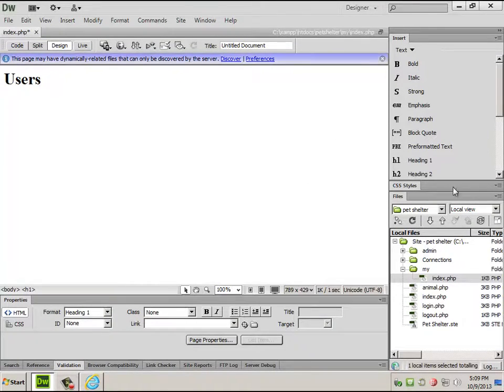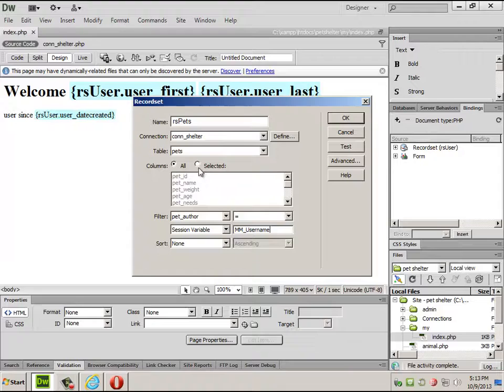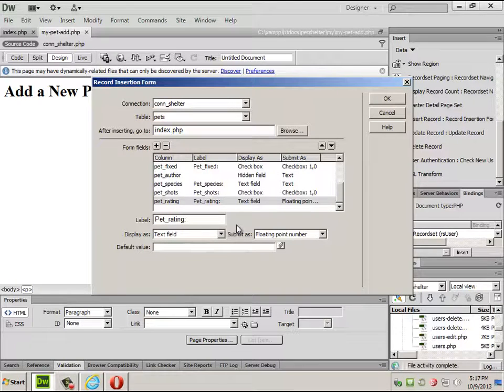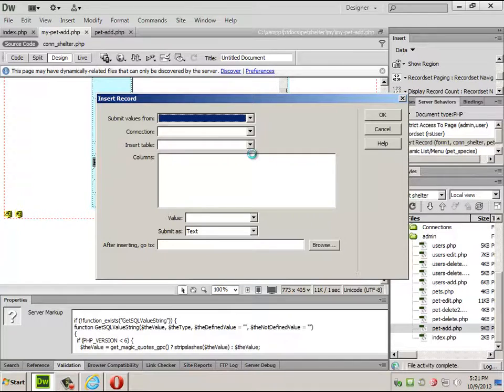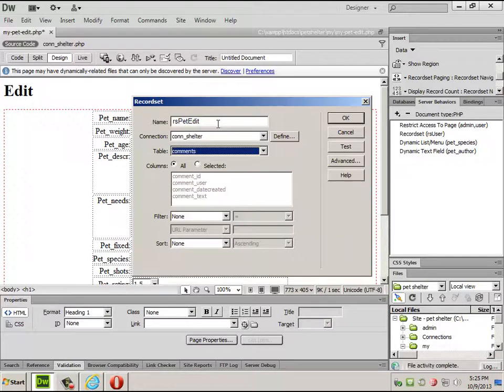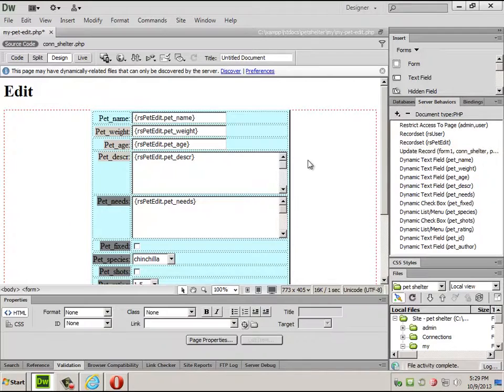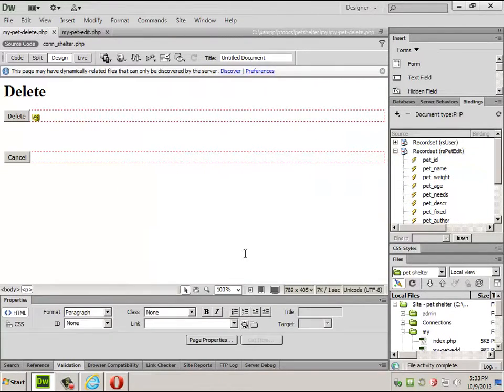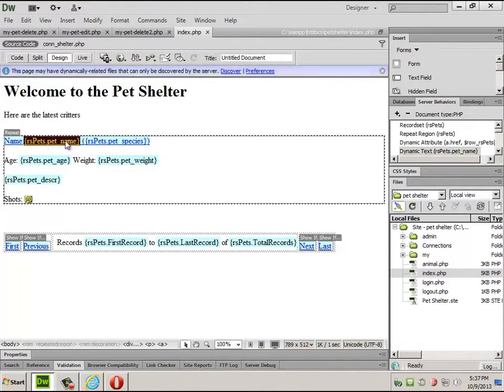Creating a CMS with Dream weaver-4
CMS with dreamweaver